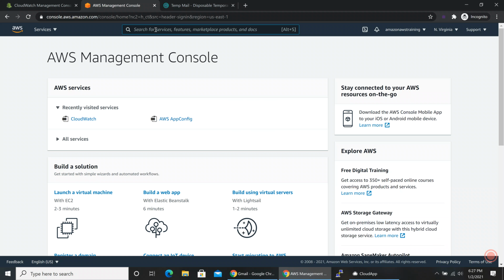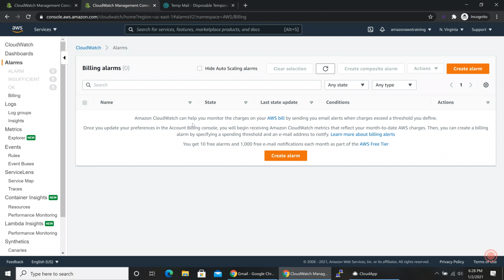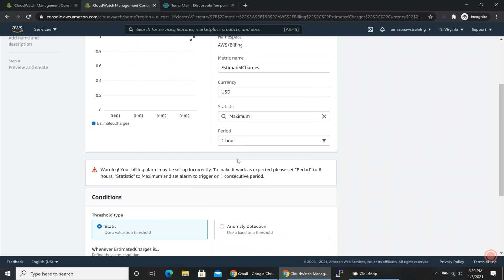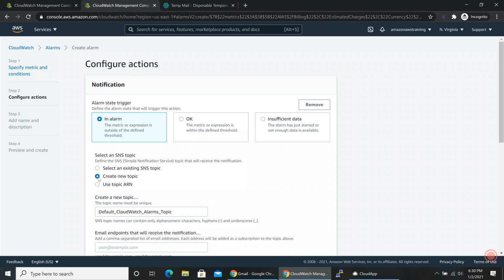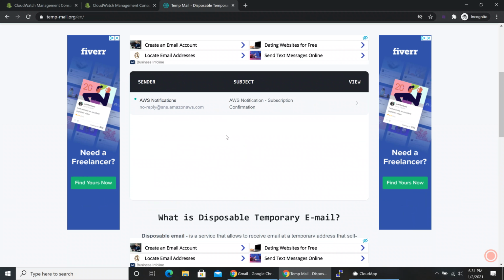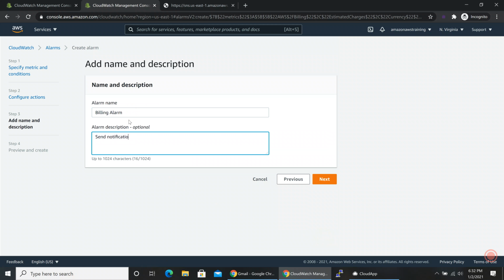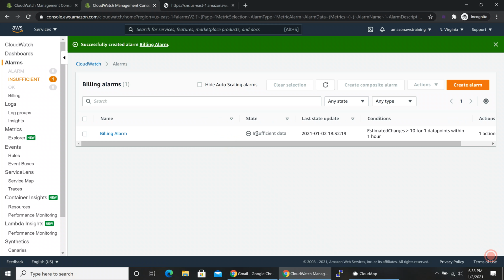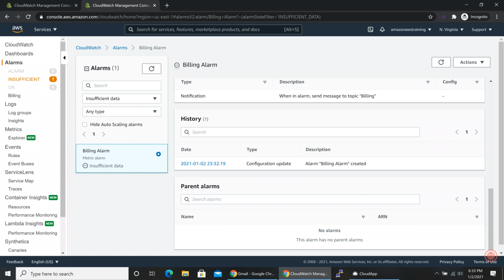Setup Billing Alarm within AWS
This video helps you setup an email notification when ever your estimated charges exceeds certain threshold.